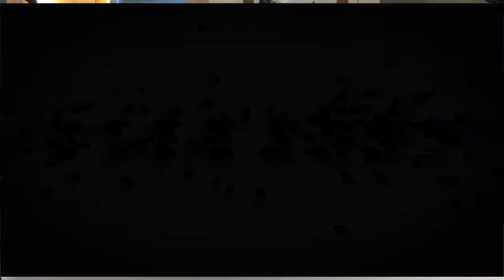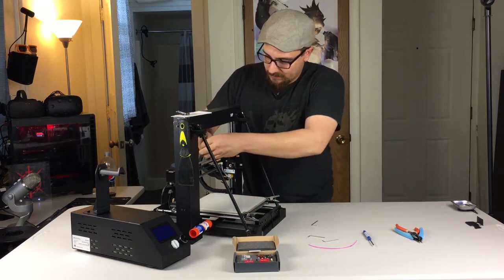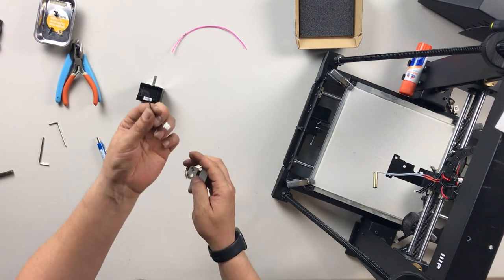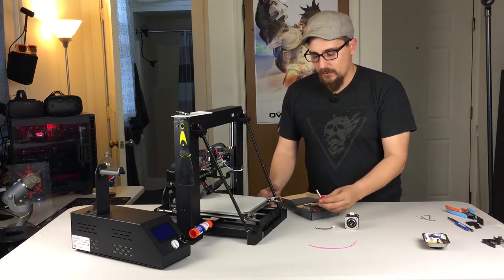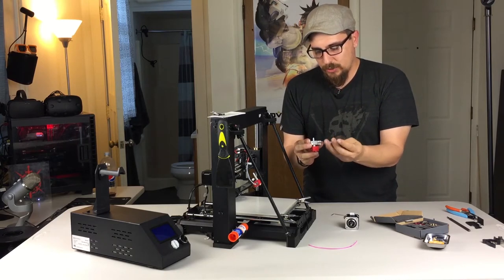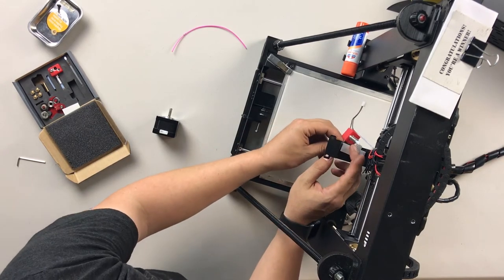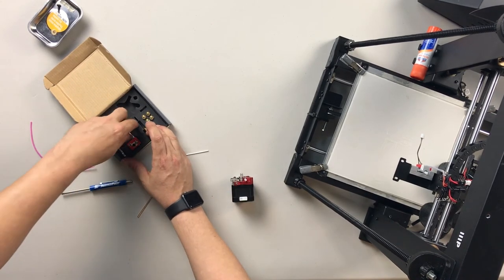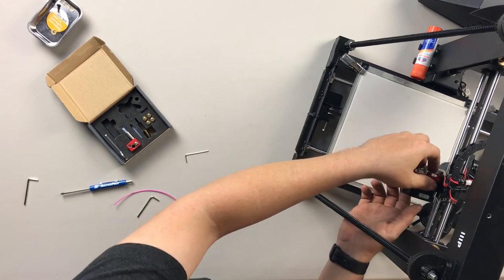flexion ht extruder installation wanhao/monoprice I3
In this video i show you how to remove your old extruder and install this awesome extruder. look for a future video on my review.